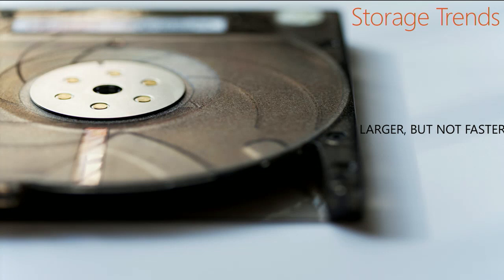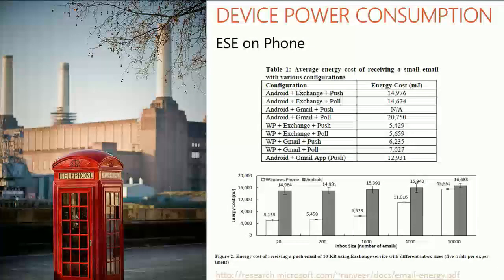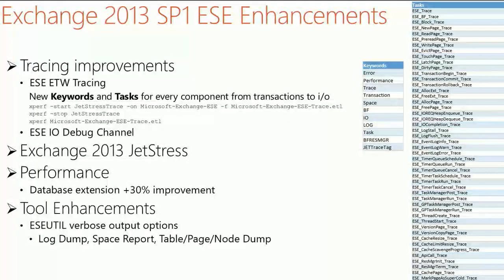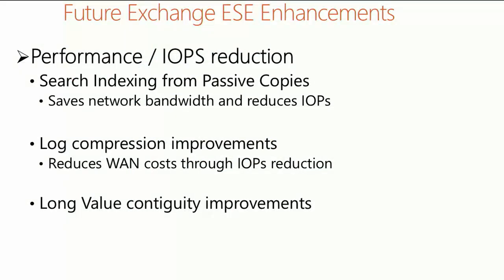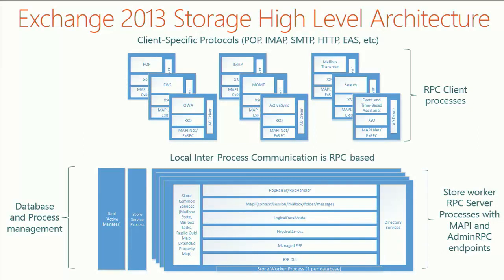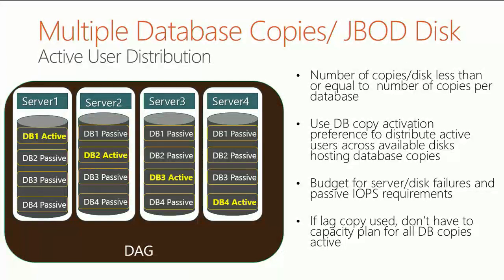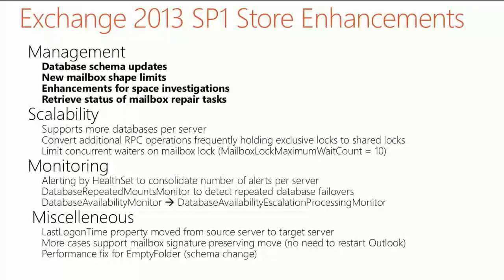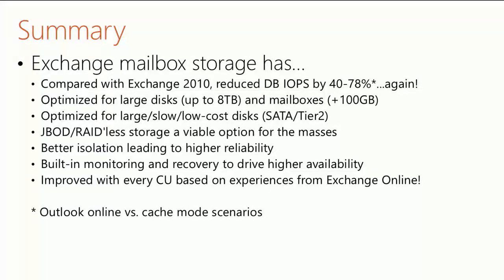Microsoft Exchange Conference 2014 Exchange storage for insiders